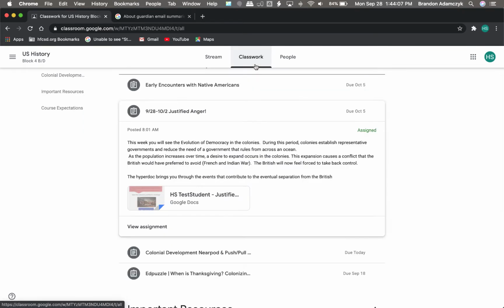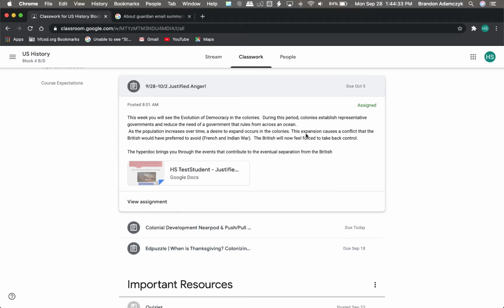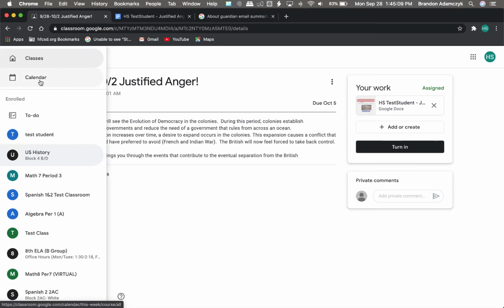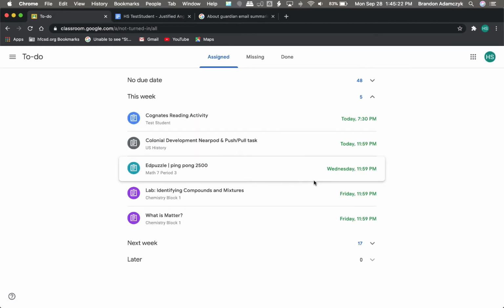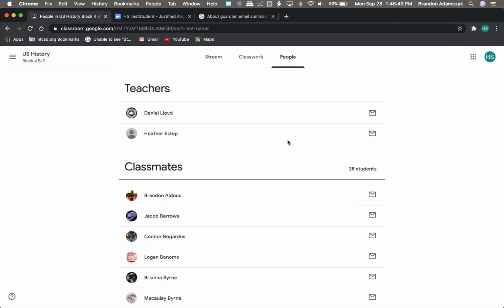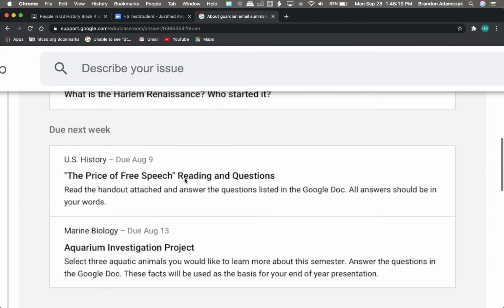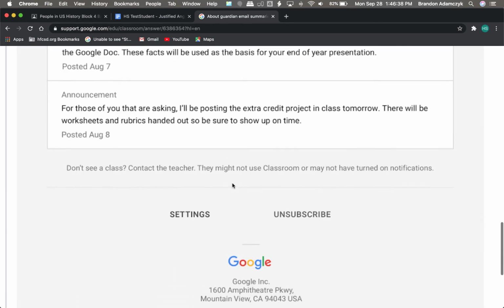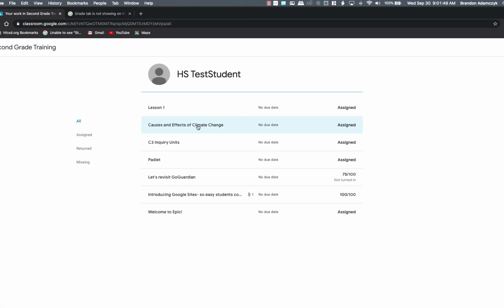Remote Learning Bootcamp: Google Classroom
In this video we take parents through Google Classroom. It's an app that allows students and teachers to share work and communicate, as well as receive grades.